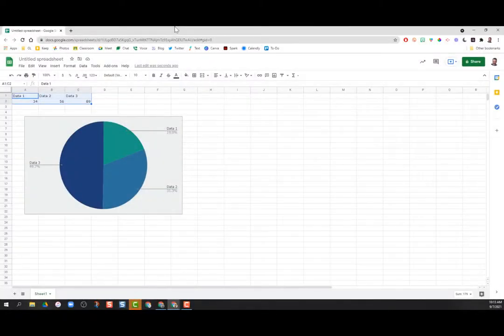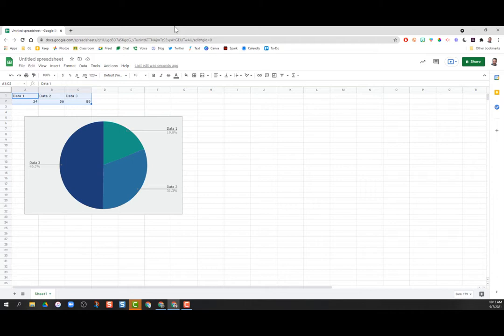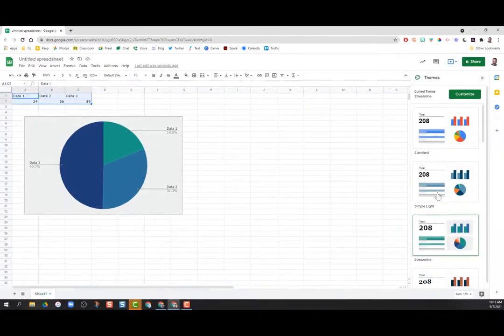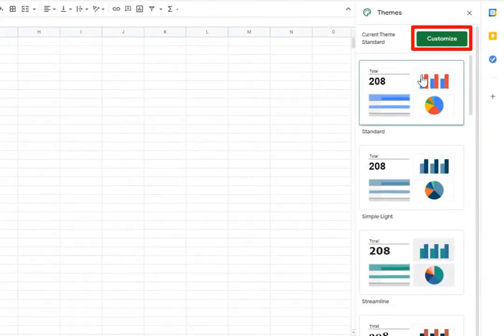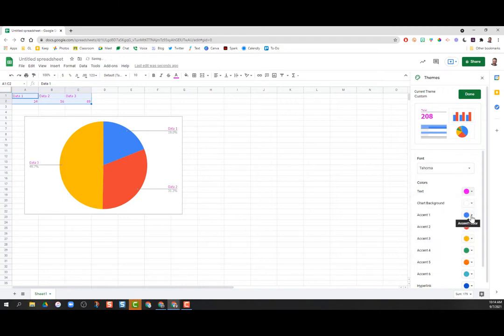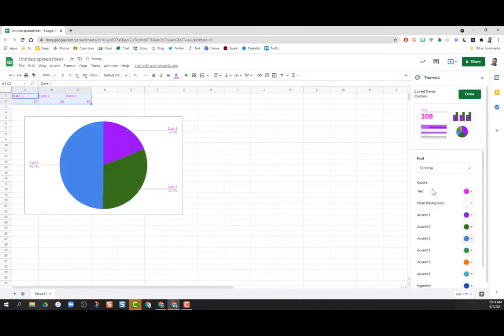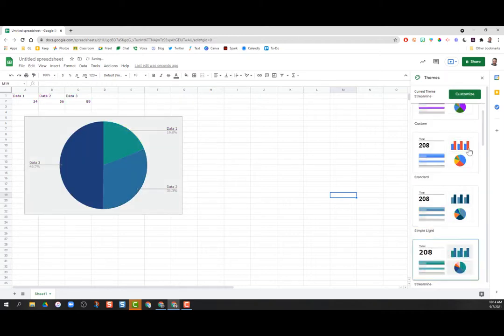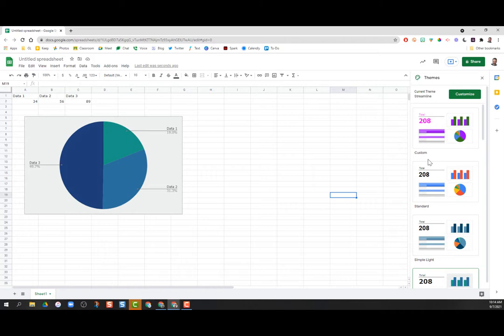Google Sheets Themes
How to quickly change chart themes in Google Sheets.